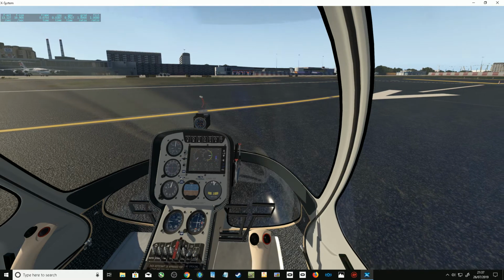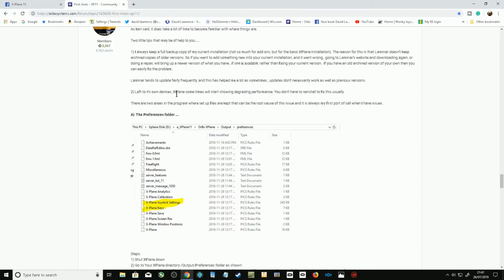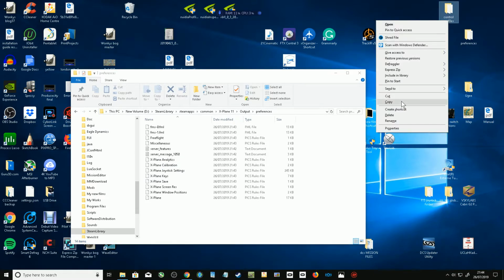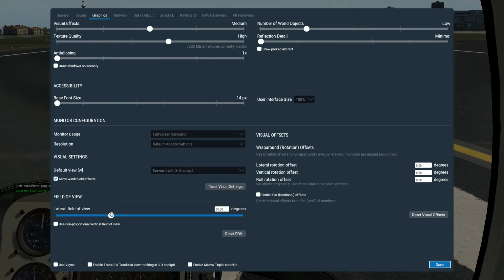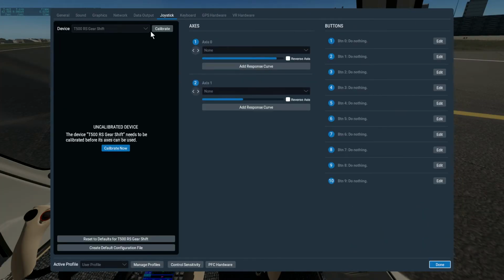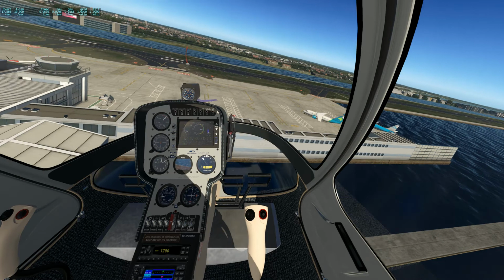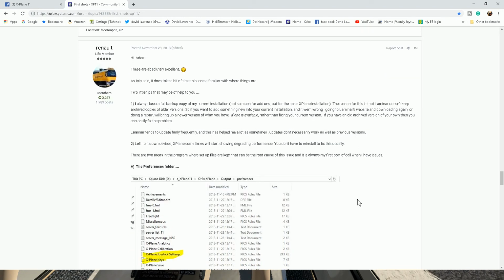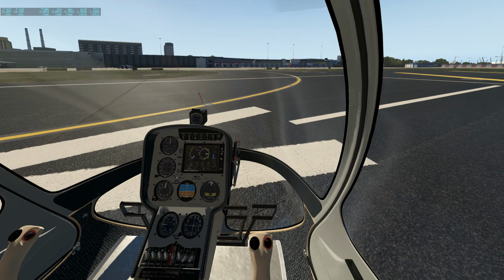So I have the answer to the 10FPS to the 36 FPS. But it doesn't last?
I was on the ORBX site and a chap pointed me in the direction of a thread that had a similar problem. As you will see on the video it answered my frame rate problems in one fo! bit the next time back in X plane it's back to the low frame rate, but it's a good trick to know. the post is from a chap called Renault  Life Member who is a life member of the Orbx forum and the king gentleman who pointed me in the right direction is John Dow Life Member also of the Orbx group, many thanks to both of them! It might not be the full answer but it points in the right direction, it was great to get one flight with the new scenery at a high frame rate. Oh well, we will have to keep searching as it looks like I am not alone with the problem.
You will have to look about halfway down the thread.

Wonky Joystick Productions
A voice Made For silent Movies
Videos For fun